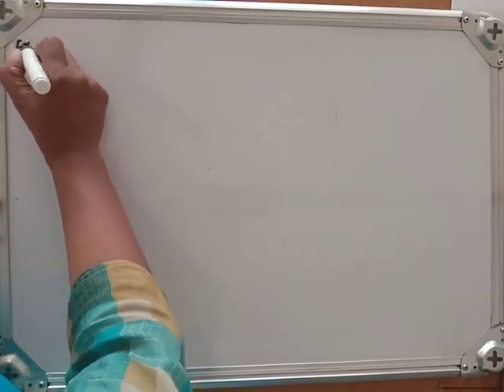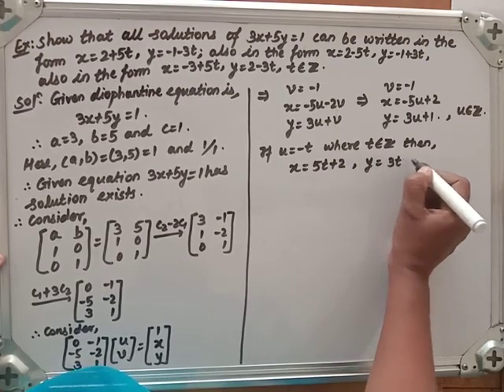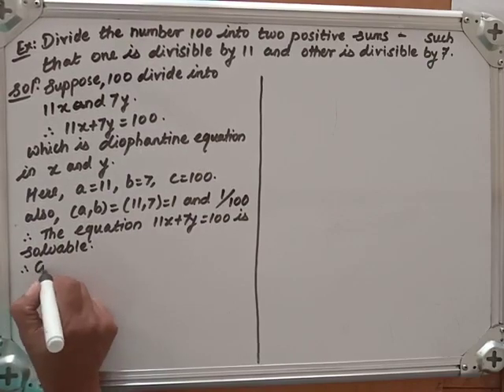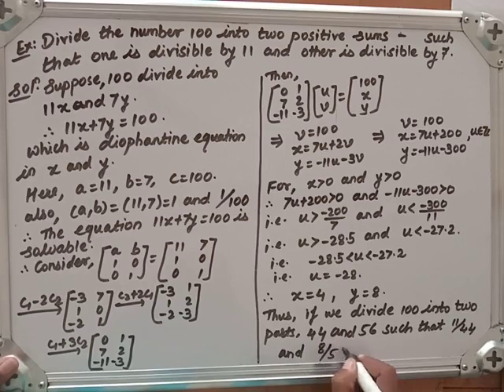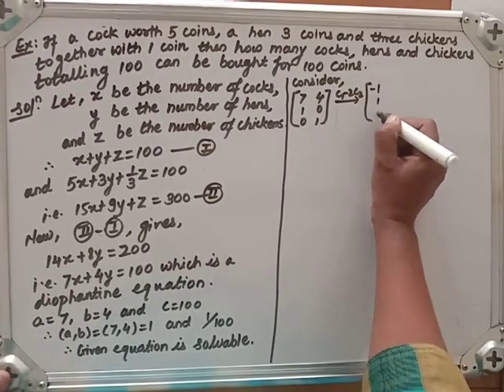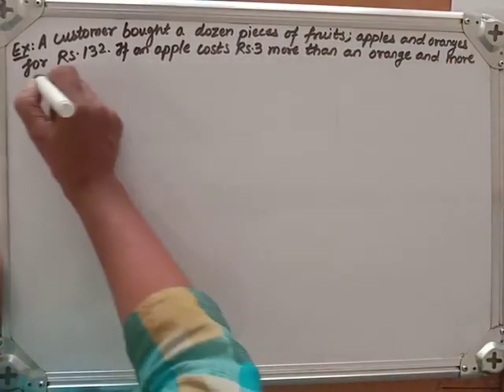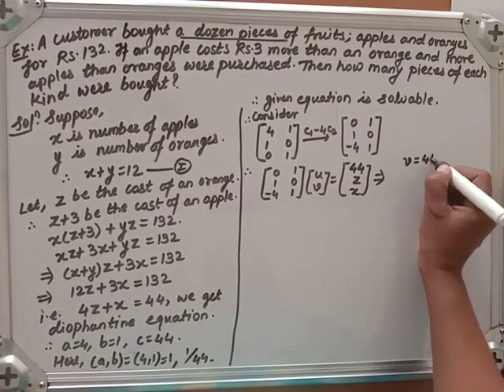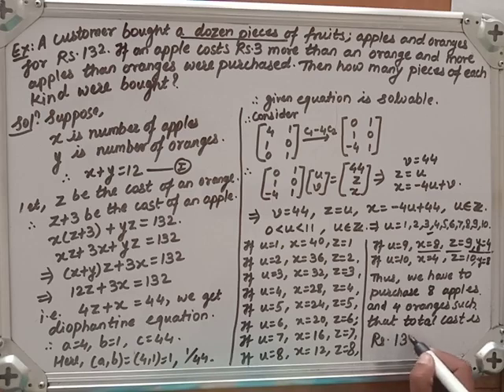Ch5Video3: TYBSc (Number Theory)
Diophantine Equation 3